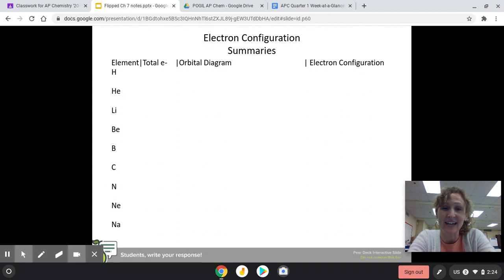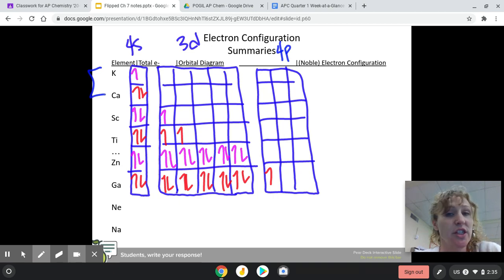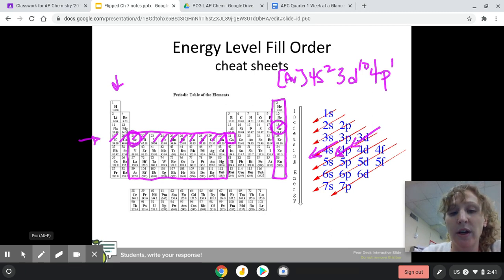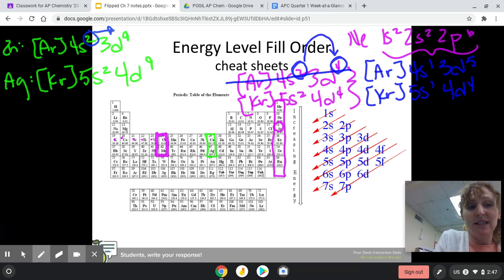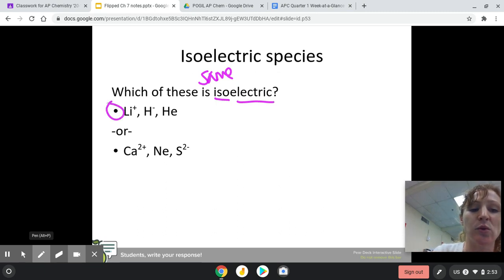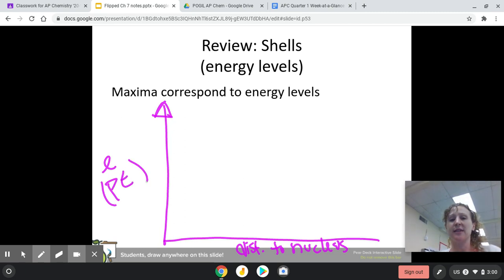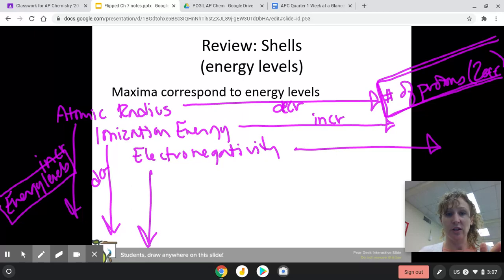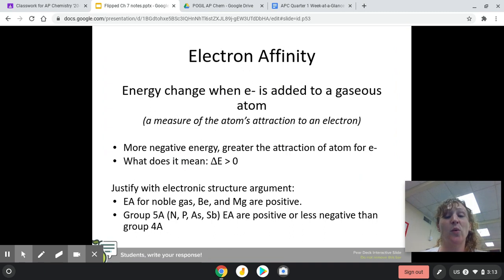APC 2.7 U2Ch7 Part 7 Review of electron configurations and periodic trends